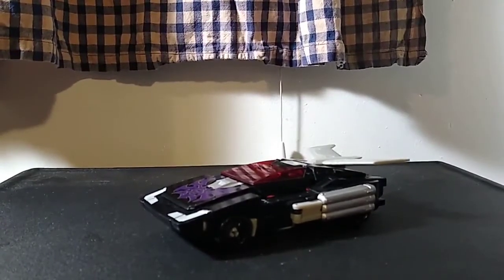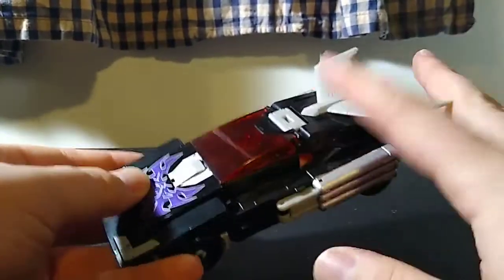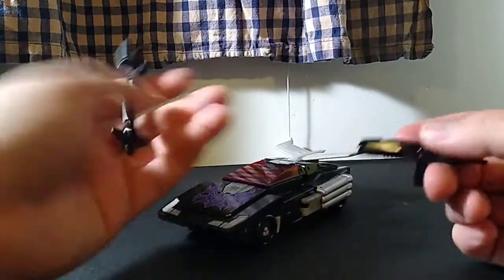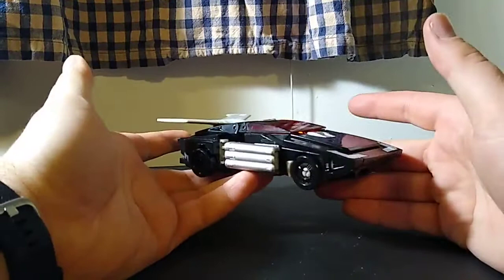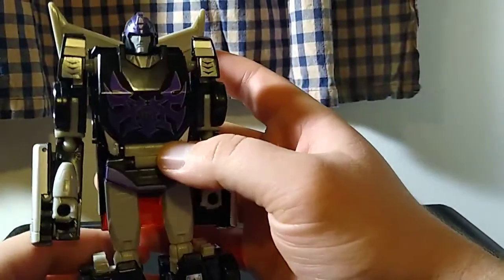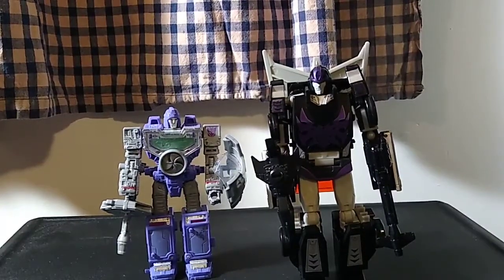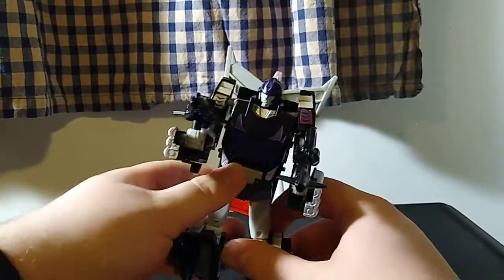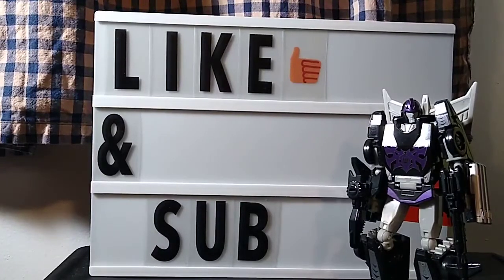Maxwell"s Reviews: POTP Rodimus Unicronus PT 1: Nemesis Hot Rod